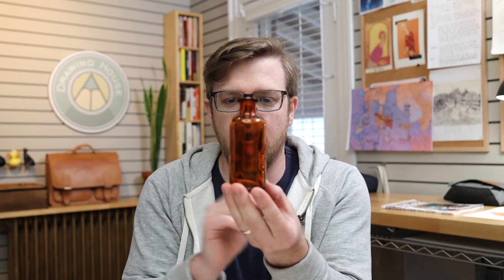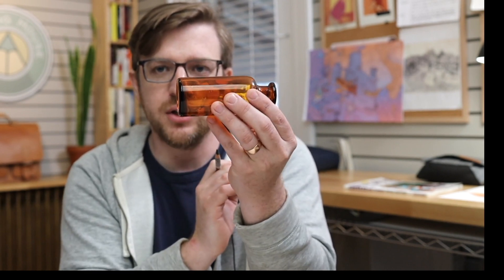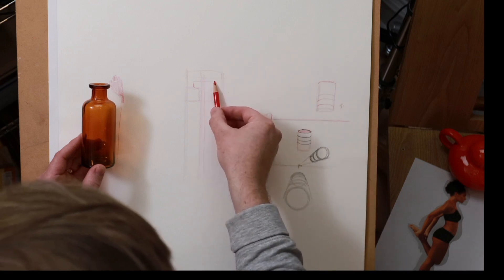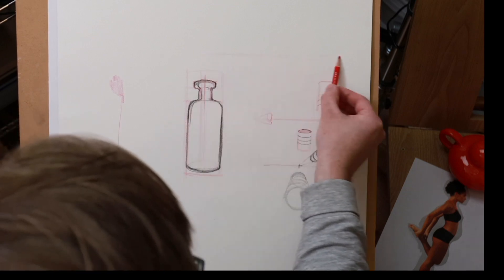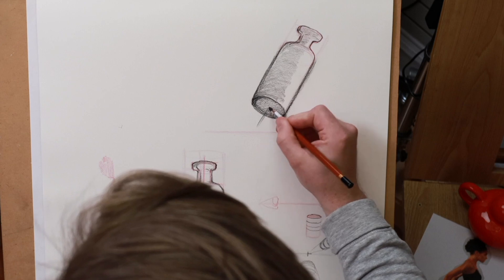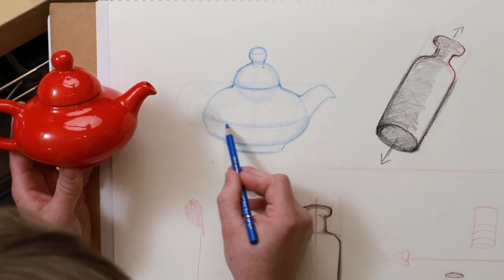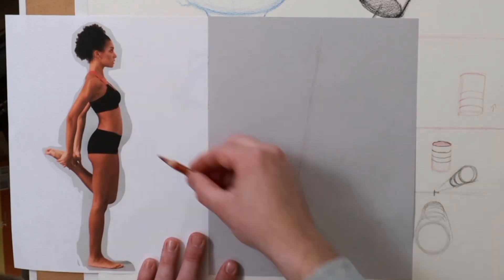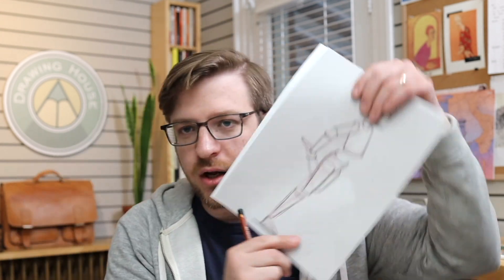Drawing Essentials: Using Cylinders And Alignment Lines - 04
Cylinder demo from week two of learn to draw class.